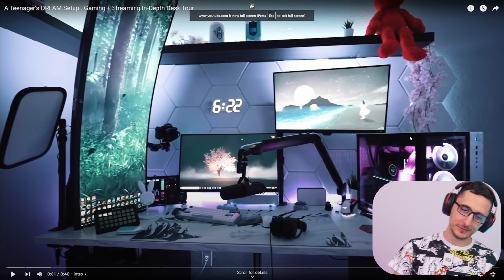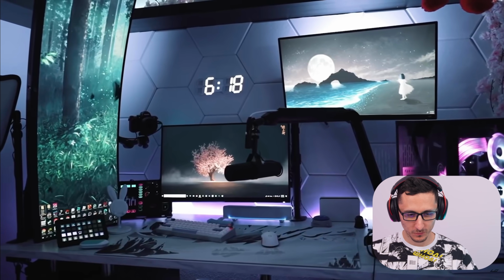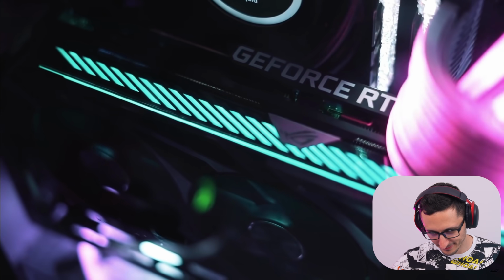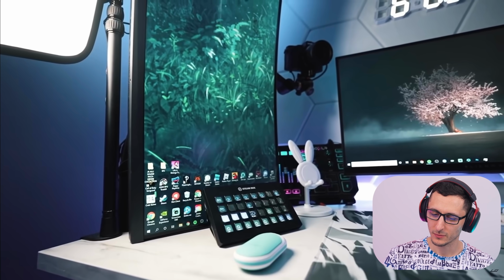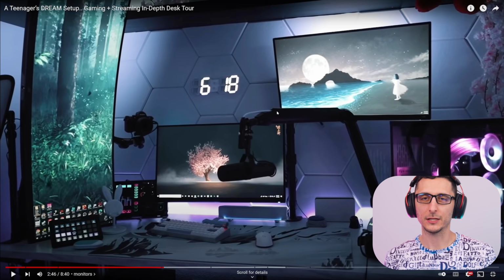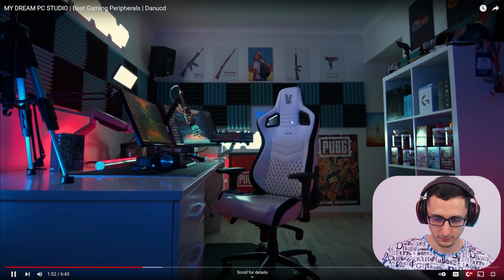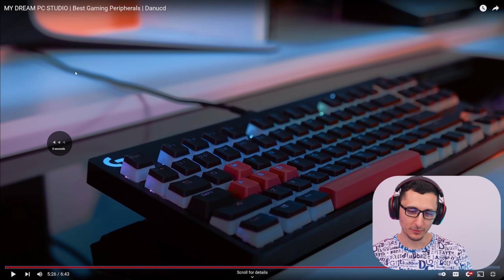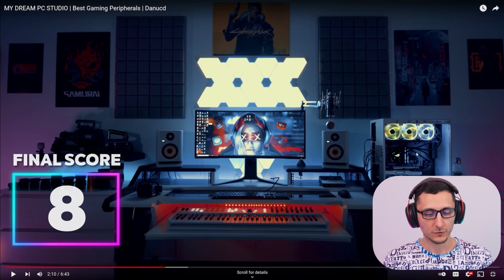Reacting to Popular Youtuber/Streamer Setups - Lough, Danucd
Reacting to setups from Lough and Danucd due to popular request.